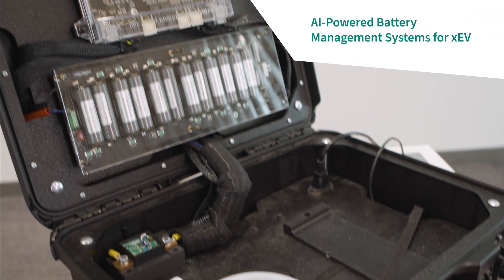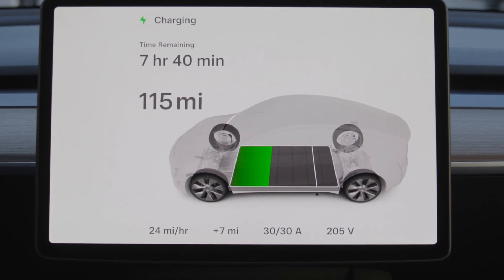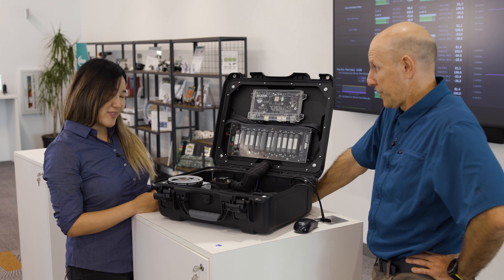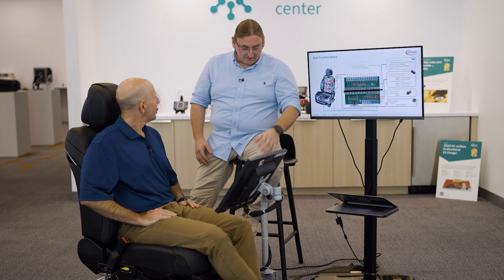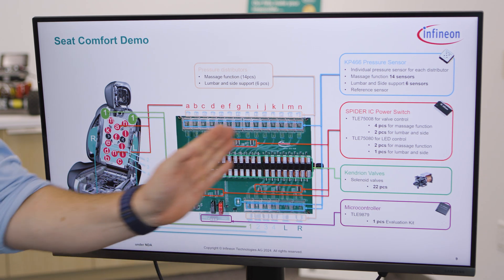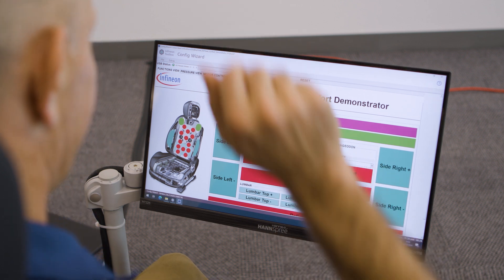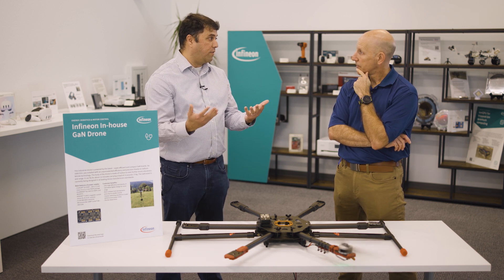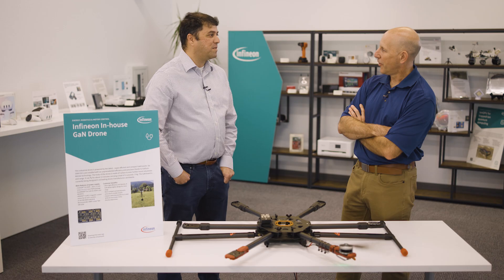Innovation Insights: 3 Game-Changing Mobility Technologies | Infineon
Join us as we explore the exciting developments shaping the mobility landscape, from advanced battery management to new breakthroughs in seat comfort and heavy lifting drones. Hosted by Infineon Technologies Silicon Valley Innovation Center.

At Infineon's OktoberTech Silicon Valley, we showcase our latest innovations designed to make your impossible possible. Get a sneak peek at the future of mobility with 3 highlighted technology demonstrations from OktoberTech Silicon Valley 2024.

See how AI is being leveraged to enhance battery monitoring, experience new sensor tech that can be used to create a more comfortable driving experience, and finally, learn how GaN based motor solutions are bringing drone deliveries closer to reality. Get a glimpse into the exciting developments that are shaping the mobility landscape!

So, what do you think about these exciting developments?

Time stamps:
0:00-0:39 – Introduction
0:40-2:44 – AI-Powered Battery Management Systems for xEV
2:45-4:55 – Improving Seat Comfort with Advanced Sensor Technology
4:56-6:38 – GaN Enabled Motors and Heavy Lifting Drones
6:39-6:50 – Closing